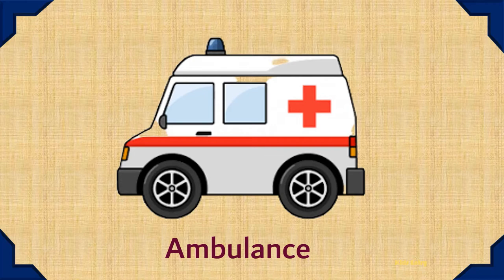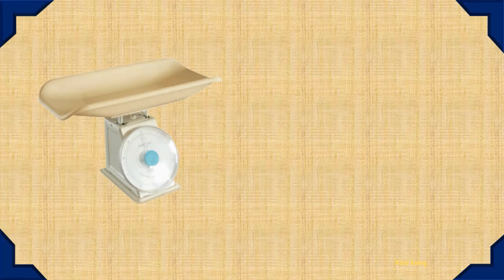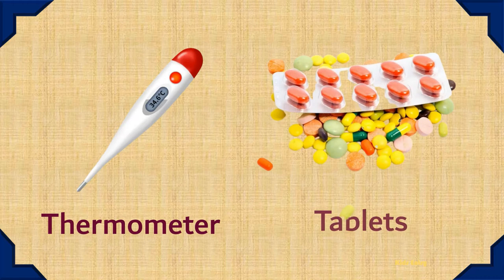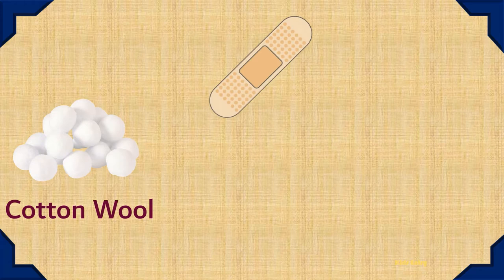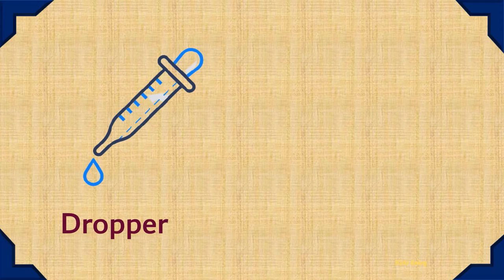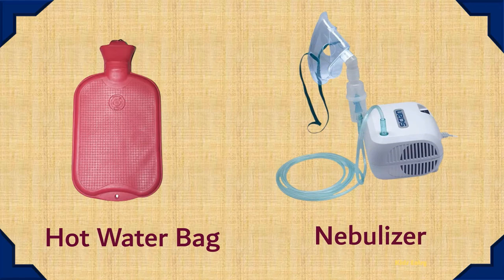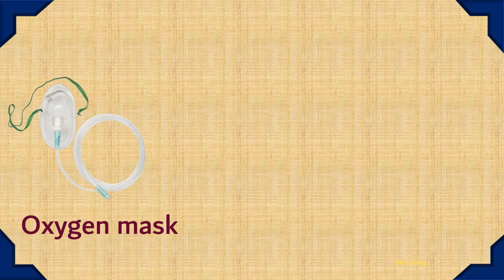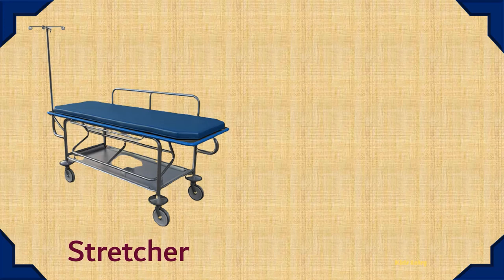Hospital Basic Equipment's | 40 + Medical Equipment's | Hospital Equipment's List - Kids Entry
In this video we will see about 40+ Medical Equipment's with images

Quick Learn About First Aid Box Things |   Usage of First Aid Kit Link 👇👇👇

Ambulance
antiseptic
baby weight scale
blood bag
blood pressure monitor
cane
compression bandage
cotton wool
Crutch
Defibrillator
Dropper
examining table
eye chart
first aid kit
gloves
glucometer
Gurney
hotwater bag
iv
magnifier
medical clamps
nebulizer
ointment
otoscope
oximeter
oxygen mask
Patient Monitors
tablets
plaster
resuscitator
saline bottle
saline stand
stethoscope
stretcher
surgical mask
syringe
thermometer
torch
walker
weight scale
wheelchair